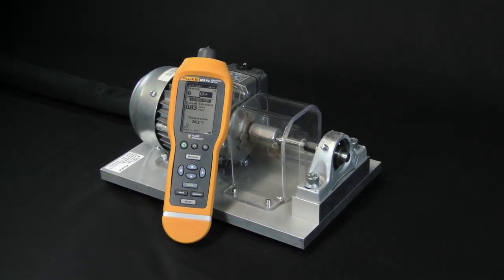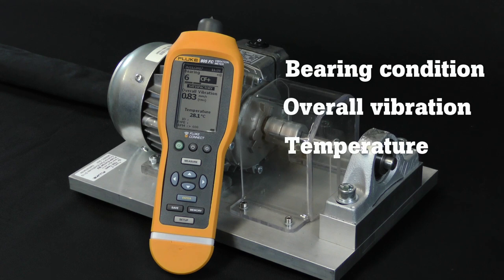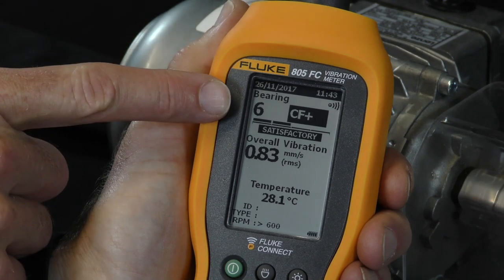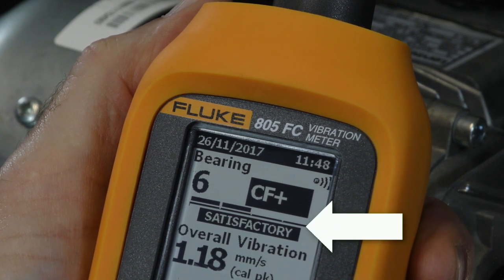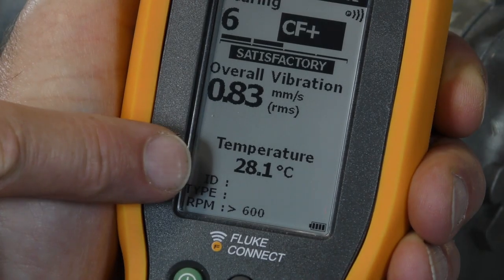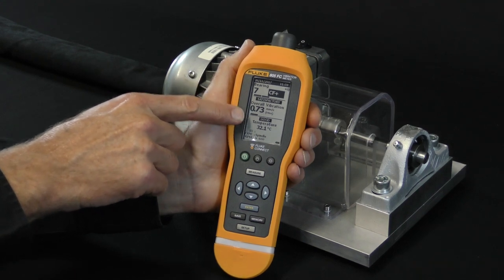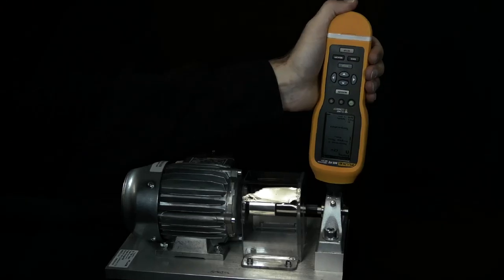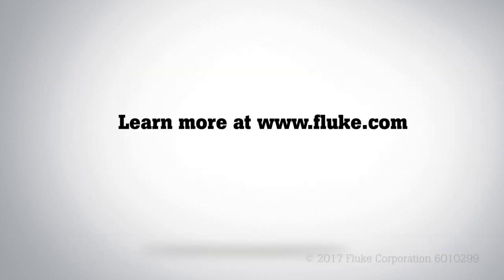What does the Fluke 805FC Vibration Meter measure?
Many technicians in the mechanical field ask themselves what an instrument like the Fluke 805FC Vibration meter can do for them and how you can use it in the best way. This first short video in a series of how-to videos, shows the three variables that the Fluke 805FC measures simultaneously.
The most commonly used parameters in mechanical testing:  bearing condition, overall vibration and temperature are shown on the Fluke 805FC Vibration Meter.